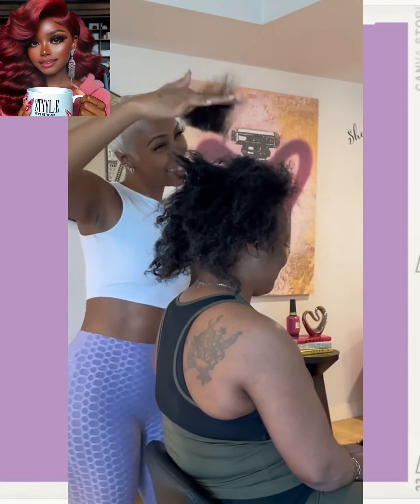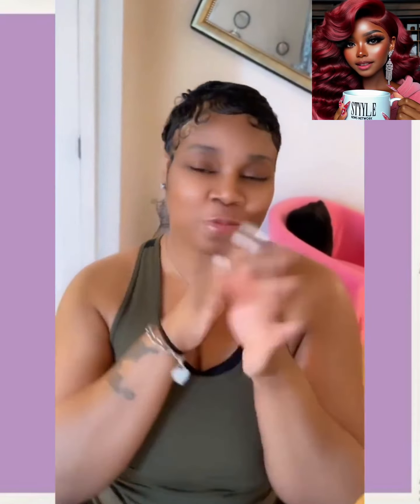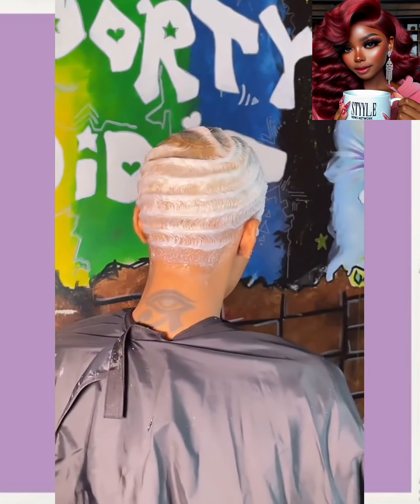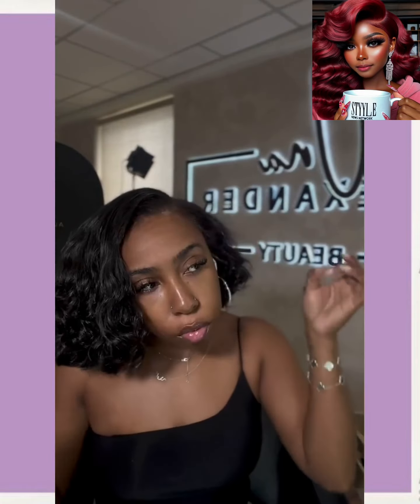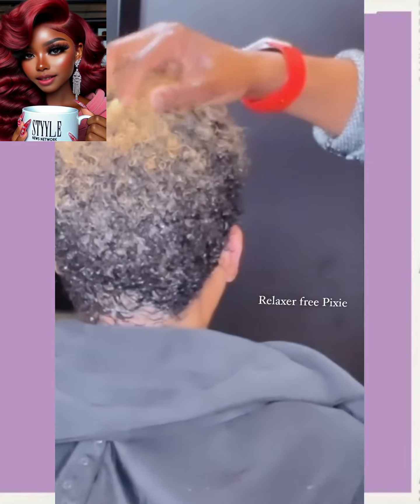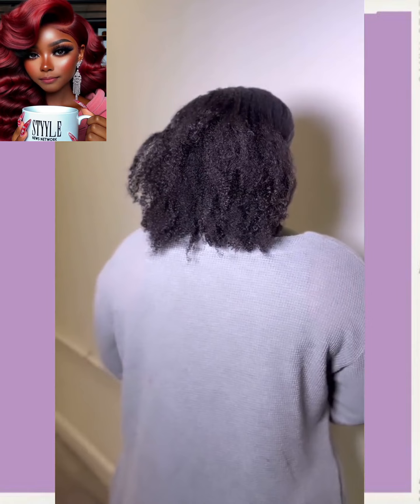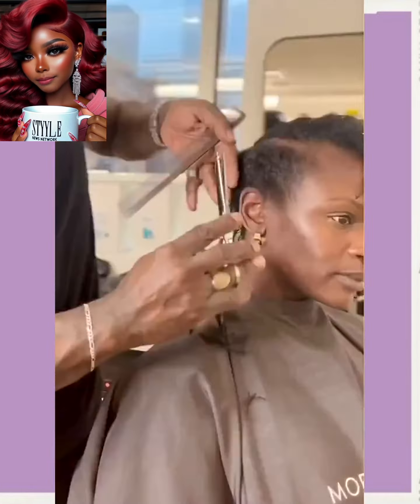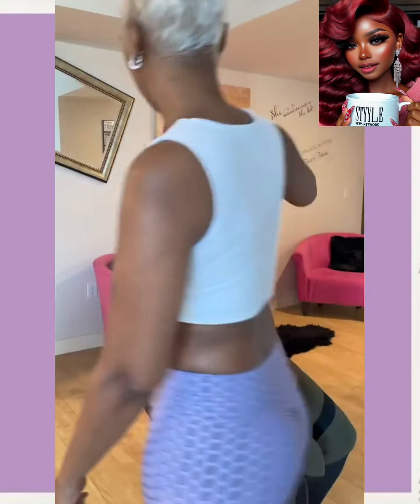2024 Short Haircuts for Black Women to Rock This Summer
2024 Short Haircuts for Black Women to Rock This Summer